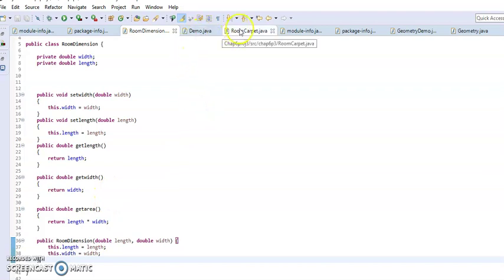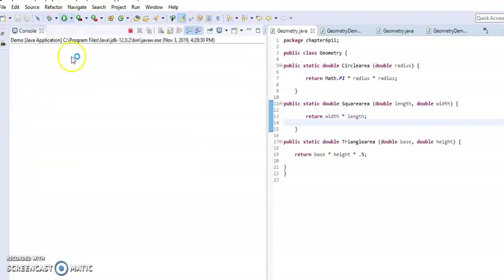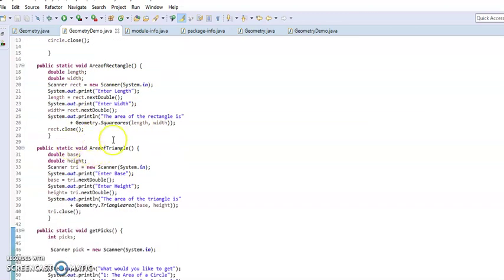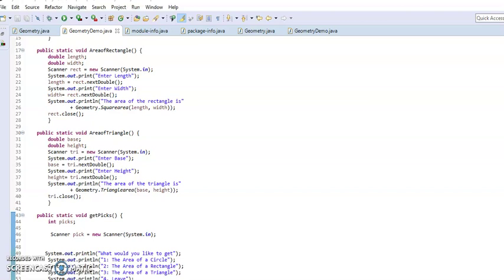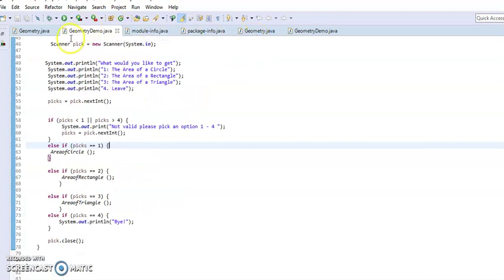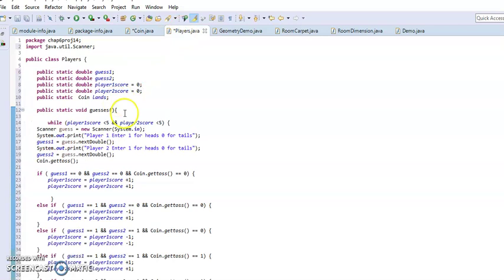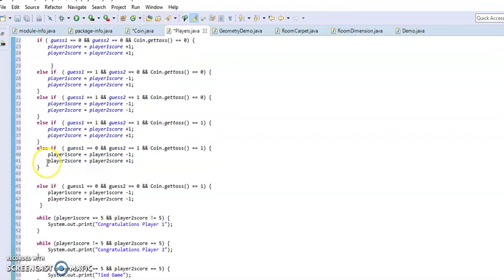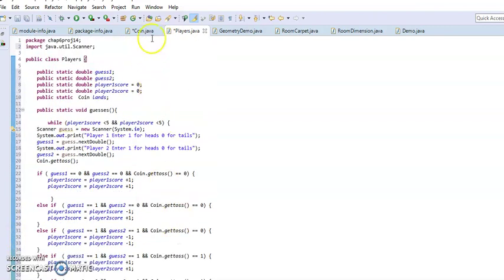Chapter6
Chapter 6 projects